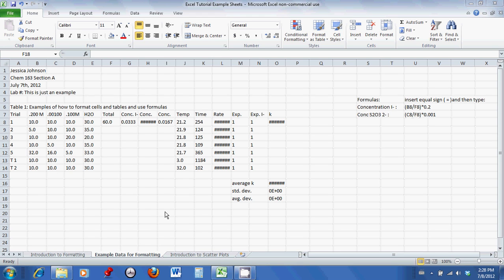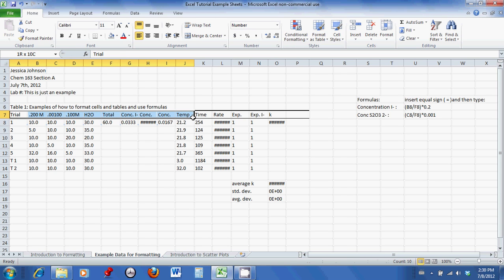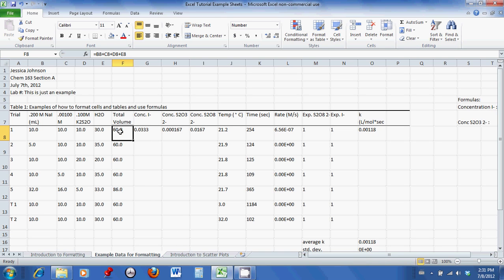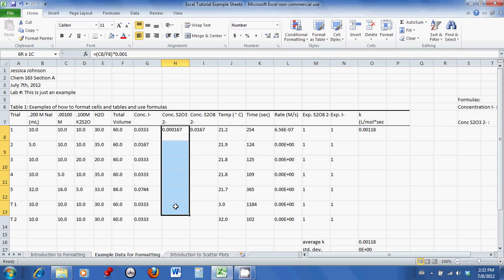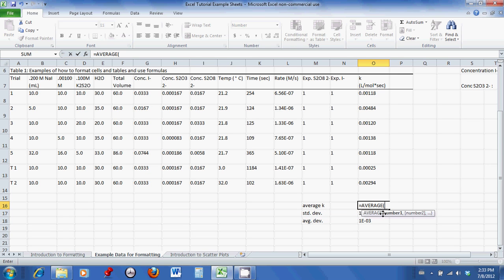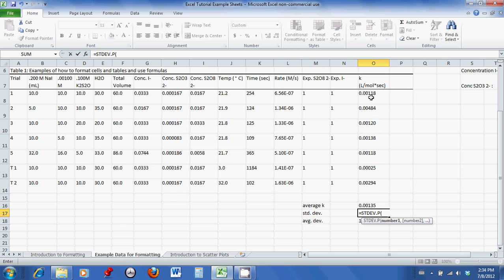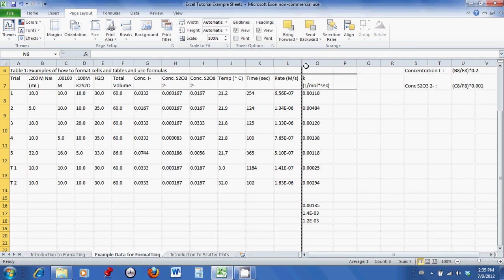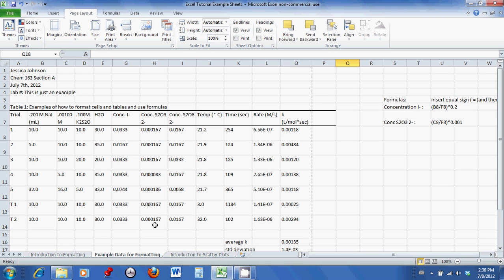Data Formatting in a Table